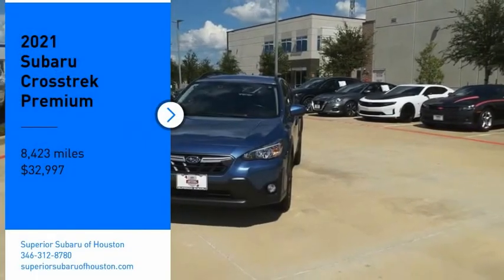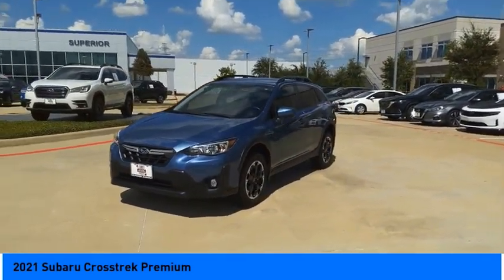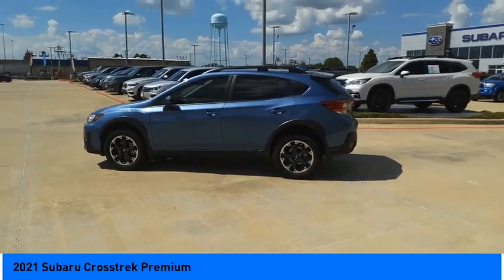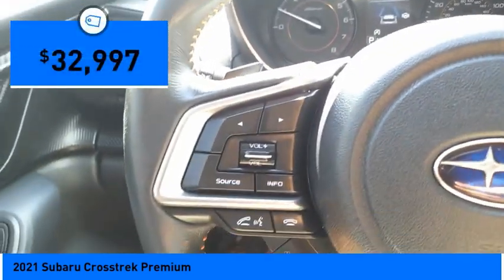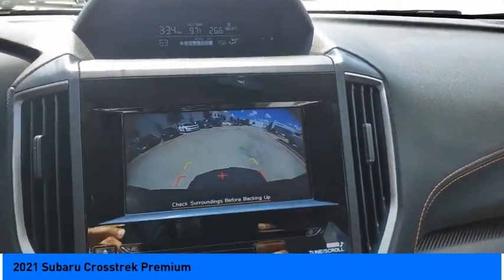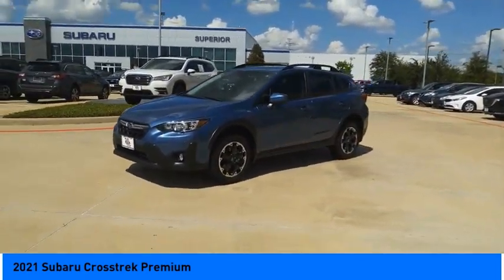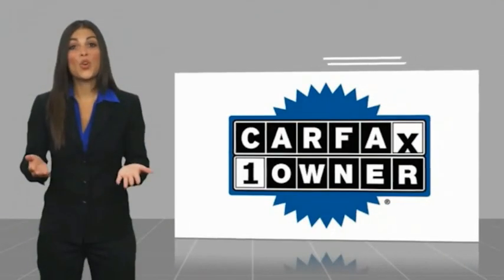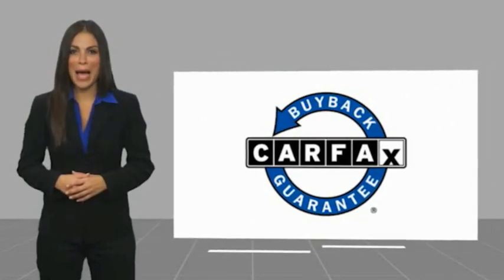2021 Subaru Crosstrek Jersey Village TX P2577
2021 Subaru Crosstrek Premium

Grab a great deal on this superb-looking 2021 Subaru Crosstrek Premium while we have it. Spacious yet easy to maneuver, its great Lineartronic CVT and its strong 2.0L DOHC engine have lots of personality for a bargain price. It comes equipped with these options: Local Trade, Fully Detailed, Backup Camera, Bluetooth, Convenience Package, Premium Package, Premium Plus Package, All-Weather Floor Liners, Auto-Dimming Mirror w/Compass & HomeLink, EyeSight System, High Grade Combination Meter w/Color LCD Display, Illuminated Storage Tray in Front Center Console, Leather-Wrapped Shift Lever Handle, Overhead Console Shower Light, Popular Package #2, Rear Bumper Cover, Rear Seat Reminder, Rear Seatback Protector, Splash Guards, Standard Model (CVT), Tire Pressure Monitoring System. Recent Arrival! CARFAX One-Owner. Clean CARFAX. Odometer is 14772 miles below market average! 28/33 City/Highway MPG Awards: * ALG Residual Value Awards, Residual Value Awards Youve done your research to find the perfect vehicle youve been searching for, so call us at or stop by Superior Subaru of Houston at 17100 Northwest Freeway Jersey Village, TX 77040 soon to test drive this handsome Subaru Crosstrek. Note: While every reasonable effort is made to ensure the accuracy of this data, we are not responsible for any errors or omissions contained on these pages. All prices are before any additional taxes, titling / registration fees. Prices valid on in store pickup only. Please verify any information in question with a dealership sales representative. See sales staff for details.